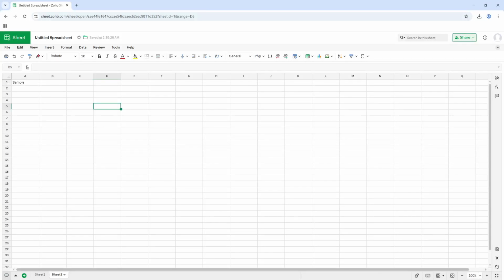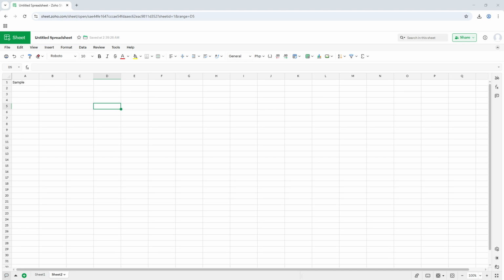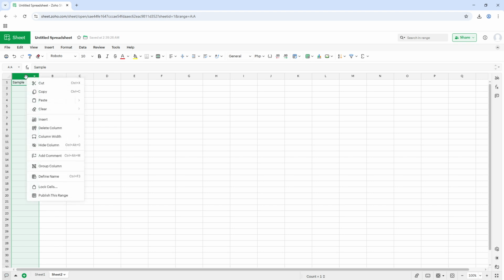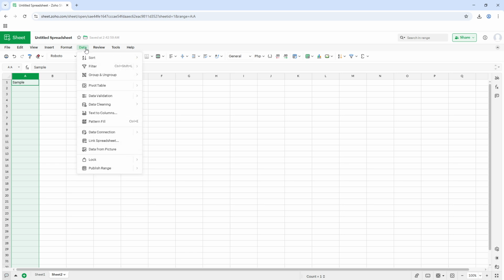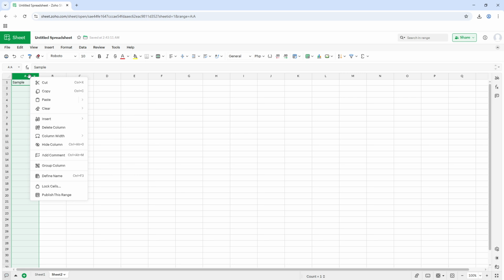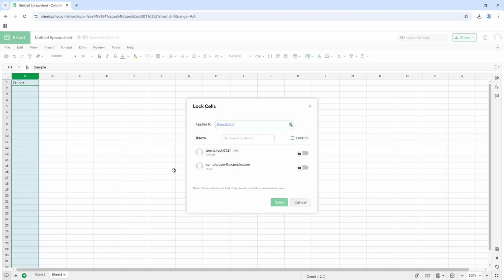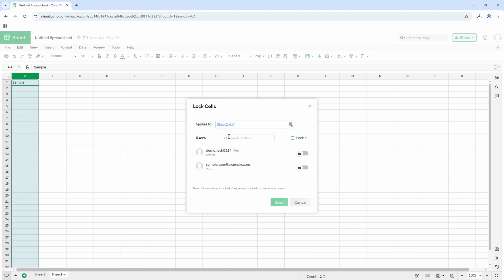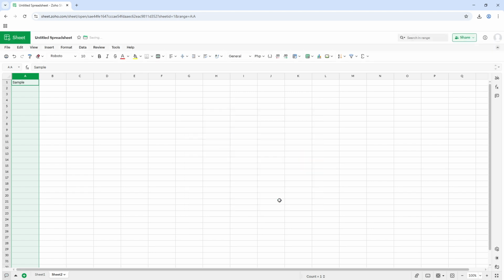How to Lock Cells in Zoho Sheet [2026 Full Guide]